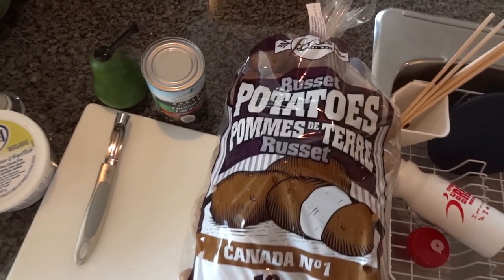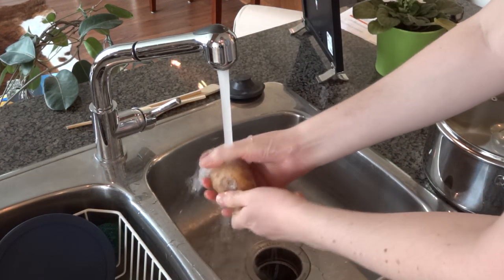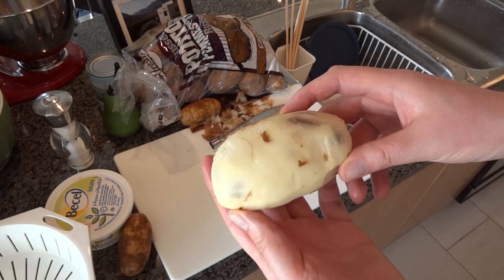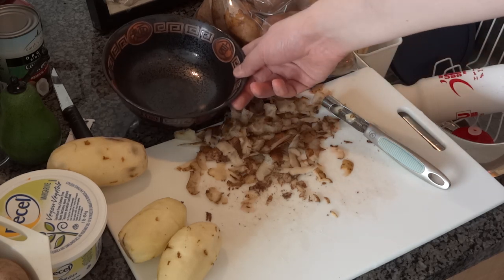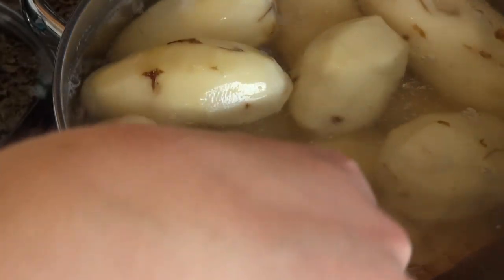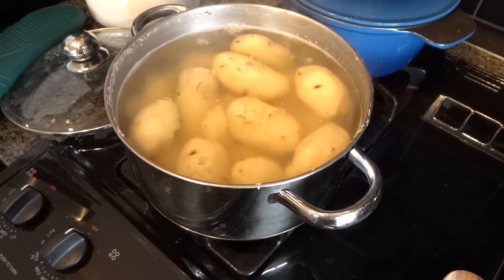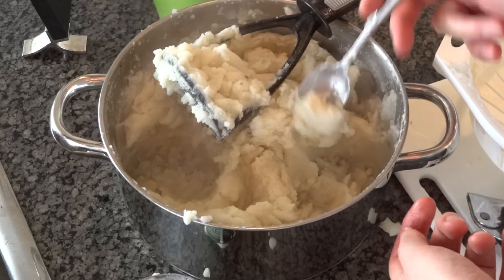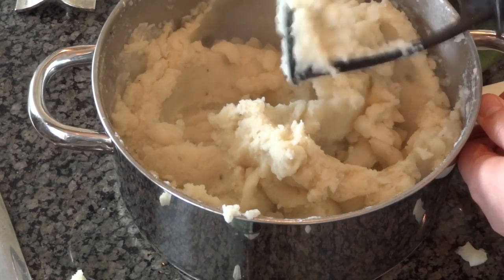How to make Creamy Mashed Potatoes with coconut milk (instead of milk)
Here's another "Cooking with Geoff" recipe episode from Vancouver BC Canada. Yum!

shows how to make a creamy version of mashed potatoes with coconut milk instead of dairy milk. This recipe is 100% vegan and vegetarian!

They're a great accompaniment to round out a delicious meal. Serve with gravy and your choice of protein and vegetables.

Song that Never Was (Imogen Heap Remix) by gpeters

Technical notes:

Camera: Sony Cybershot DSC-HX9V with manual white balance

Audio recorded on a Zoom H1, with sennheiser Lapel mic.

Narration Audio processed in Audacity. (Used SC4 compressor, split tracks to mono, Hard limiter, and Amplify effect).

In Adobe Premiere Pro CS5.5. side-chain compression was used to perform audio ducking of the music track underneath the narration, using "Molot" compressor VST Plugin, 2 instances of the "64 bit 2 channels Molot 0.3 version" VST plugin in the "mono mode with external side chain signal" mode were used directly in Adobe Premiere Pro CS5.5 to perform the side chain compression.

Cheers,
Geoff